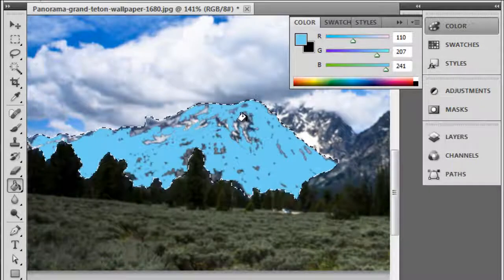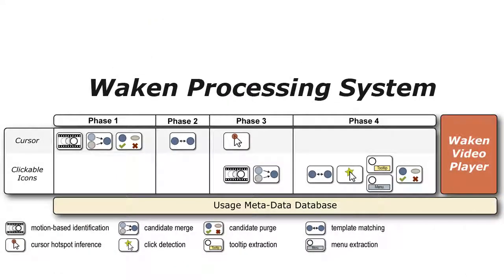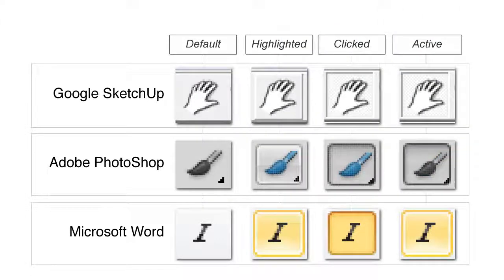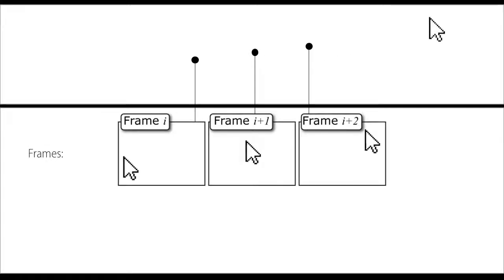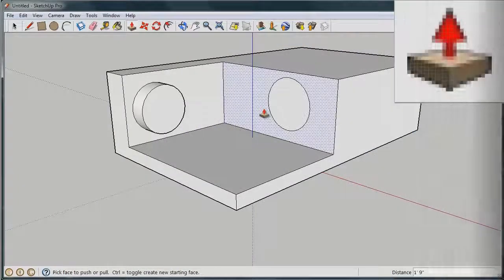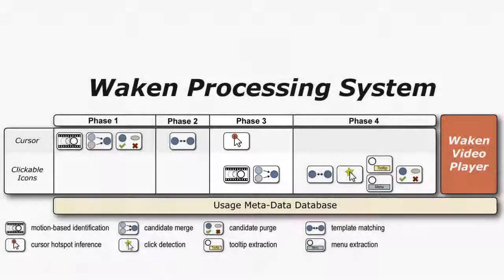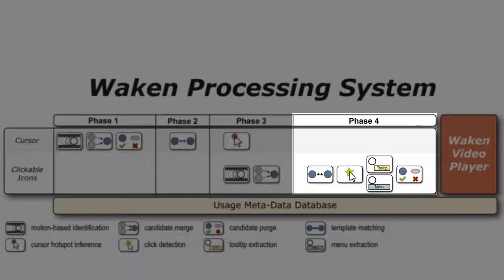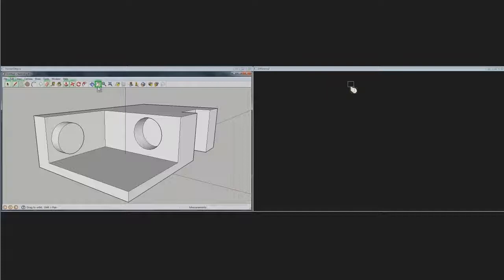Waken: Reverse Engineering Usage Information and Interface Structure from Software Videos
We explore the possibilities and opportunities related to reverse engineering usage information from screen-captured application video tutorials. We develop an application-independent system that recognizes UI components and activities, such as cursor movements and icon clicks, from an input set of video tutorials, We then present Waken, an enhanced video player, which showcases some of the design opportunities the are introduced by having this additional meta-data. In particular, users can directly interact with UI components in the video, such as icons and menus, to display associated information, or navigate to relevant moments in other videos. Initial results suggest that the system can successfully reconstruct many aspects of a UI without any prior application-dependent knowledge.

Waken is a research project from Autodesk Research.

Nikola Banovic, Tovi Grossman, Justin Matejka & George Fitzmaurice. (2012).
UIST 2012 Conference Proceedings: ACM Symposium on User Interface Software & Technology.